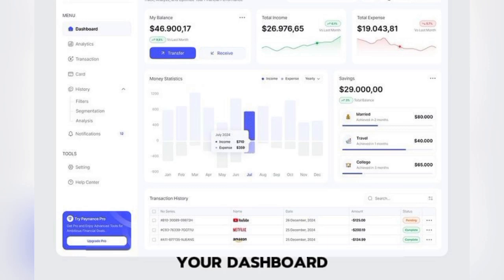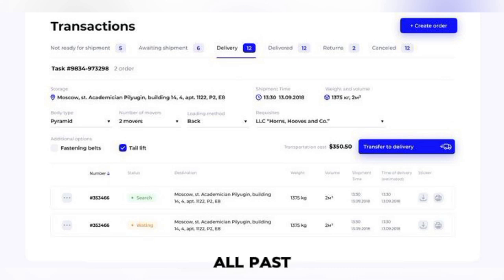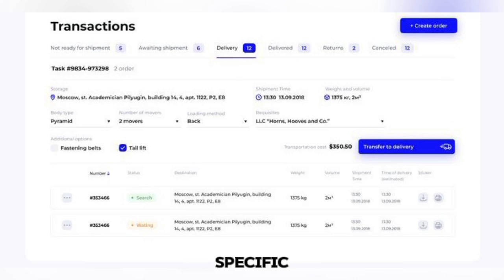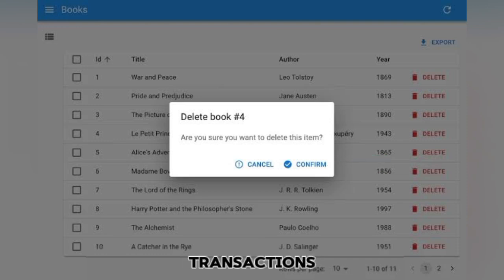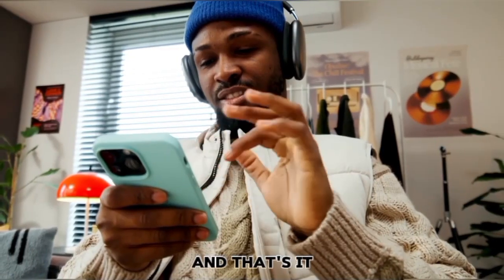How to delete transaction history in Zil money I DOUBLE Z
"Want to delete or manage your transaction history in Zil Money? In this video, we’ll guide you step-by-step on how to delete your transaction history in Zil Money to maintain privacy and security. Whether you’re in the USA, UK, Canada, or Europe, we’ll help you navigate the Zil Money platform to ensure your financial records are secure and properly managed.

🔹 What You'll Learn:

How to view and delete transaction history in Zil Money
Simple steps to maintain your privacy by deleting sensitive financial data
Tips for safeguarding your information while using Zil Money
Common questions answered about managing your transaction history in Zil Money
Keeping your financial data secure and private is essential. Deleting transaction history in Zil Money helps you ensure that sensitive information is protected. This guide will show you how to stay in control of your records.